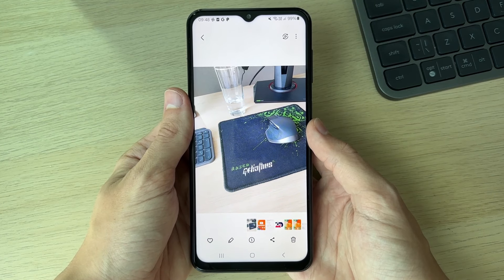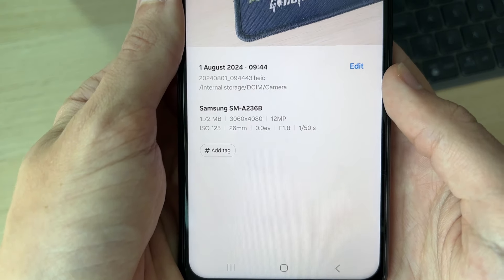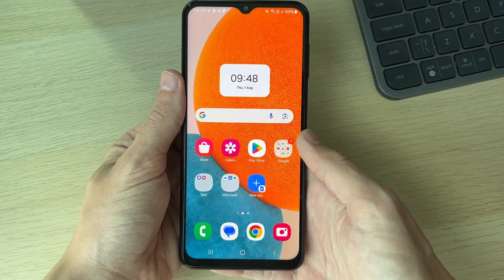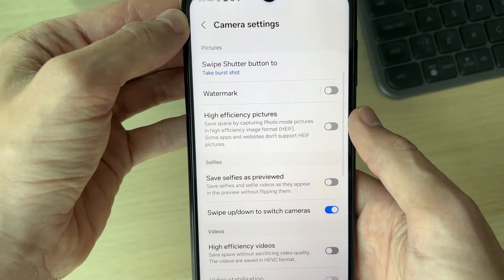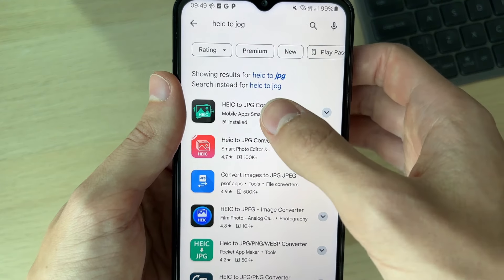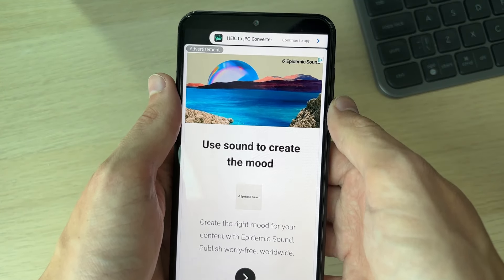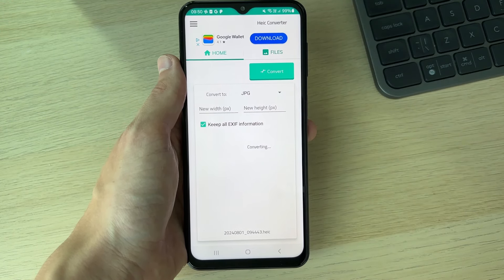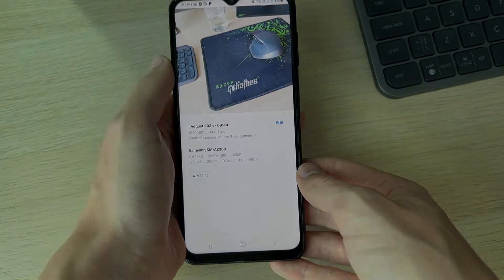How To Convert HEIC To JPG On Android - Full Guide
Learn how to convert and change heic to jpg on android in this video.

GuideRealm